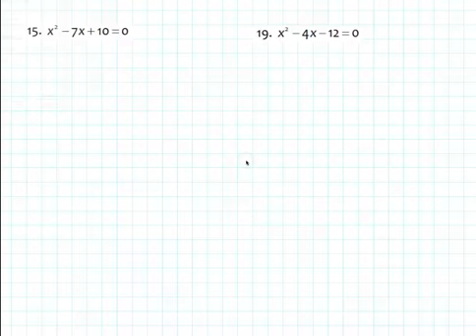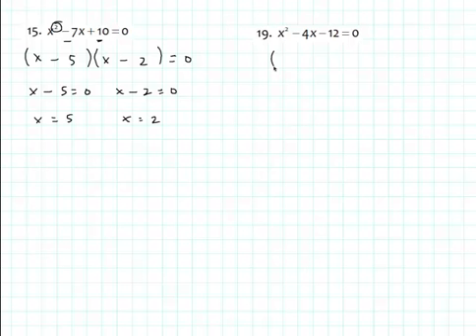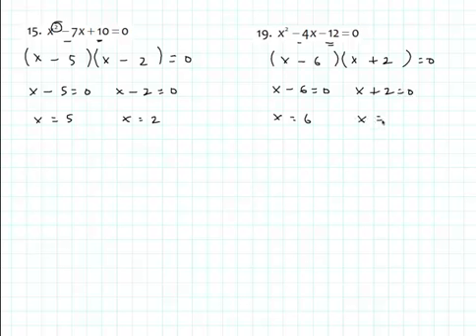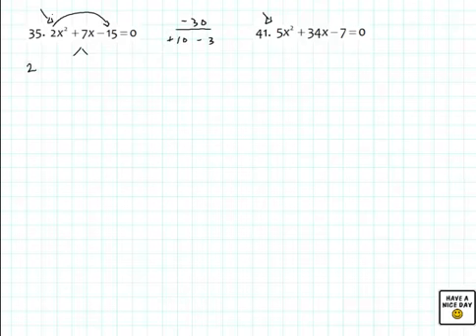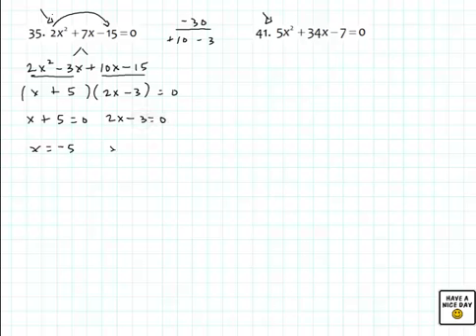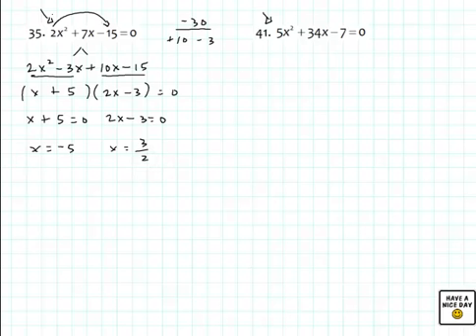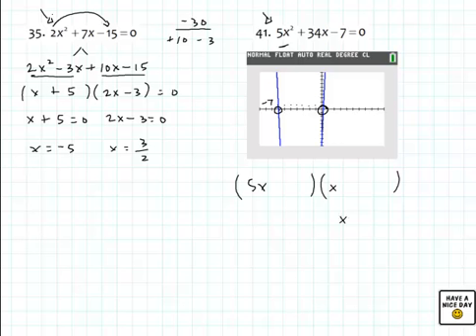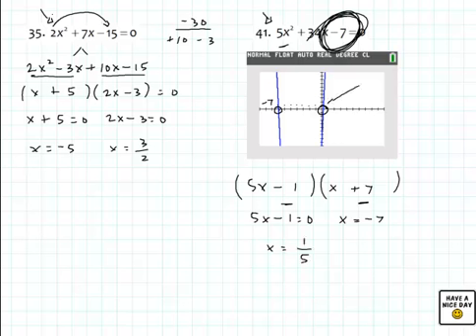Algebra 1 Handout 891 Zero Product Rule